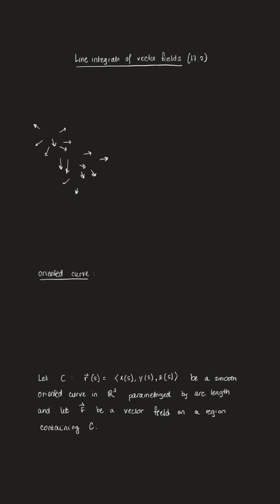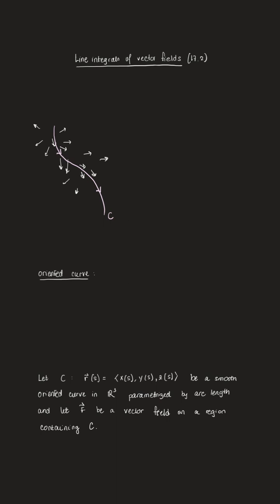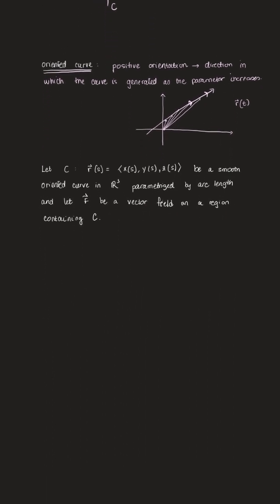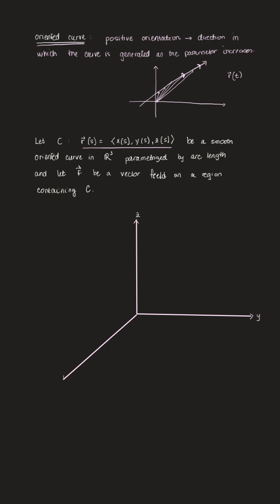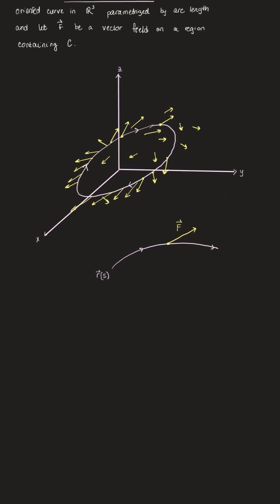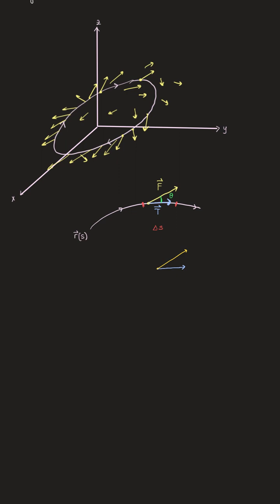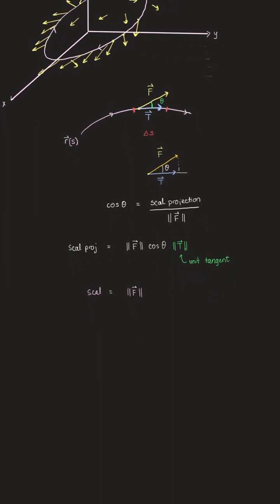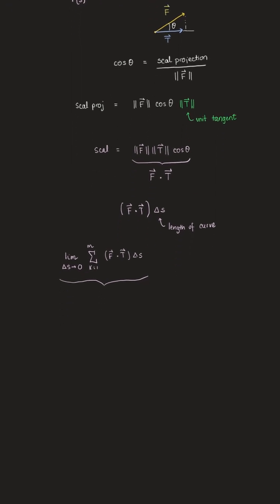17.2 Line integrals of vector fields